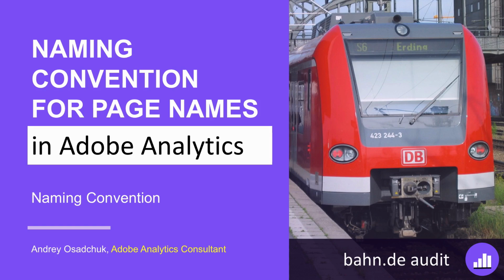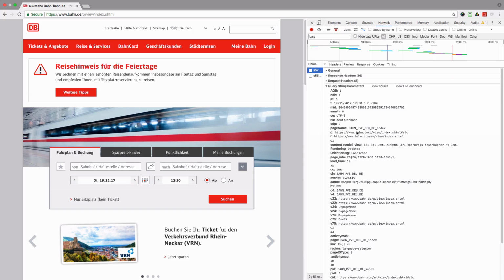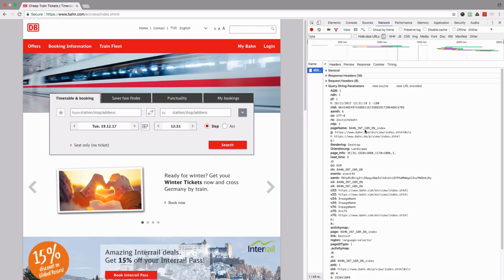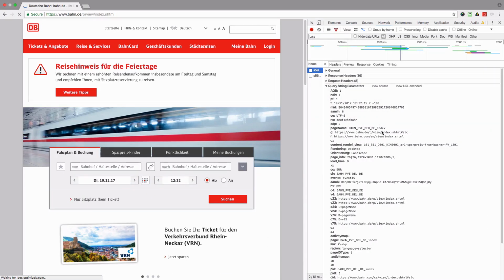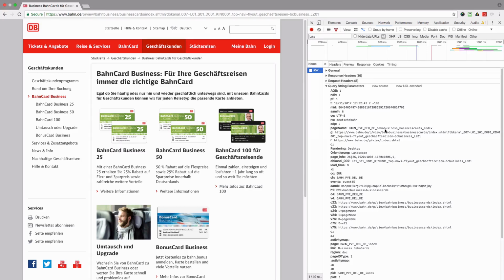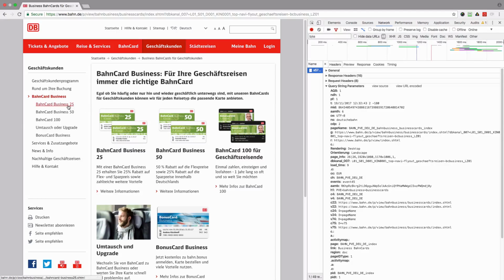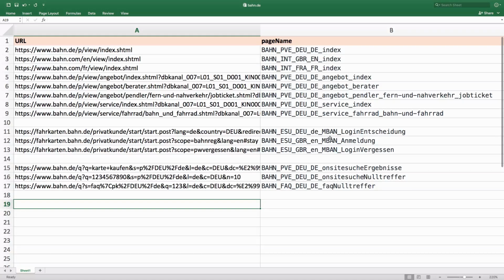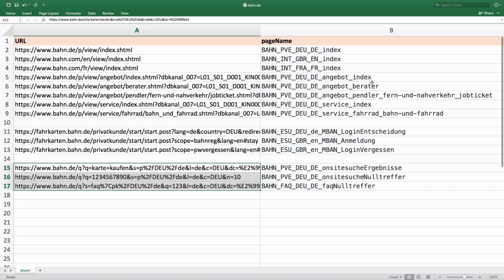AVOID PAGE NAMES INCONSISTENCY in ADOBE ANALYTICS || Bahn.de Implementation Audit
► Page naming convention is critical for every implementation. Carefully plan page names in your Adobe Analytics implementation. Have a look at the audit of Deutsche Bahn - Bahn.de
✔ Get to know worst and best practices for building page names in Adobe Analytics.